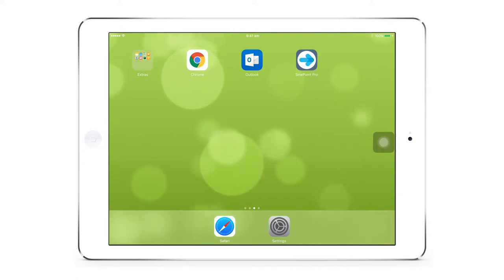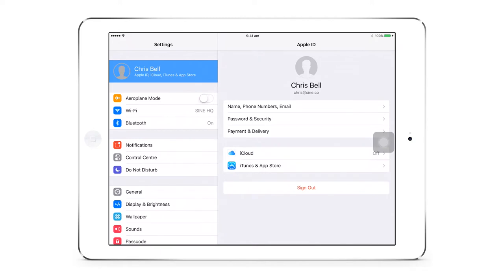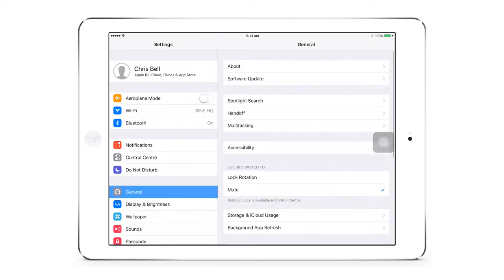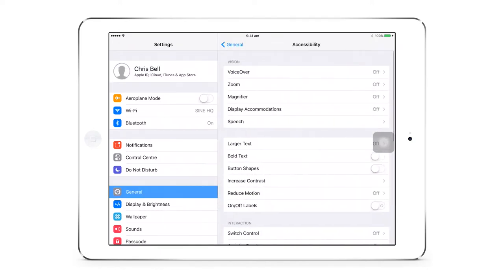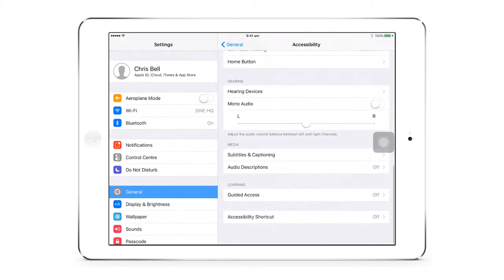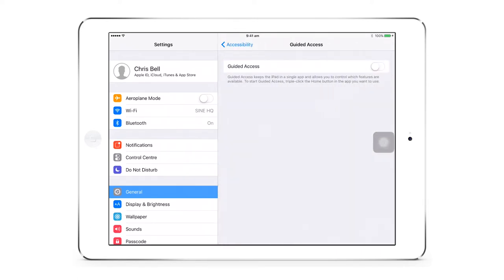Lock your SinePoint Pro | Sine Help Desk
In this tutorial we teach you how to lock down your SinePoint Pro with guided access. This prevents visitors from shutting down your app while accessing your ipad.

To get help with this and other Sine features, check our help